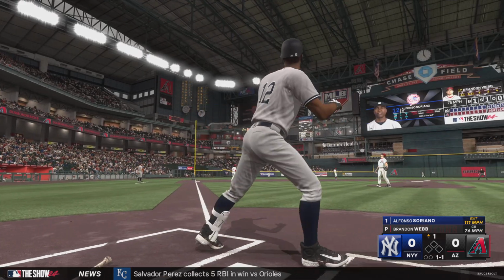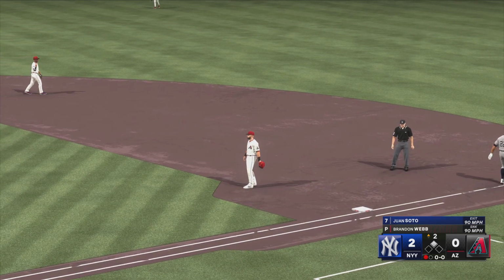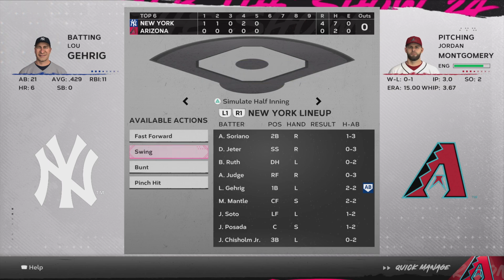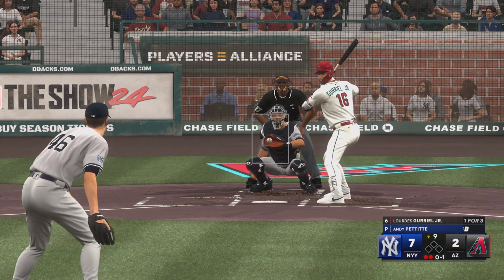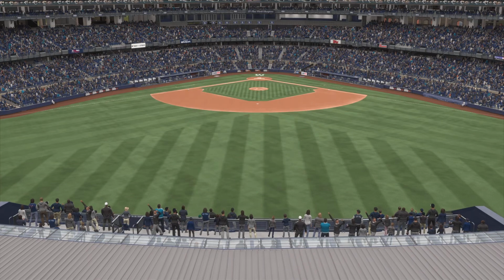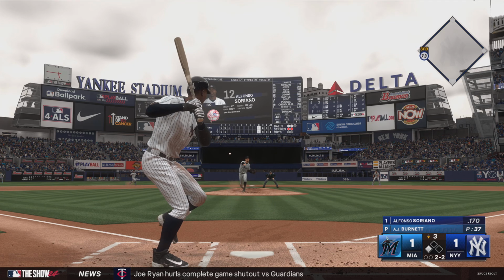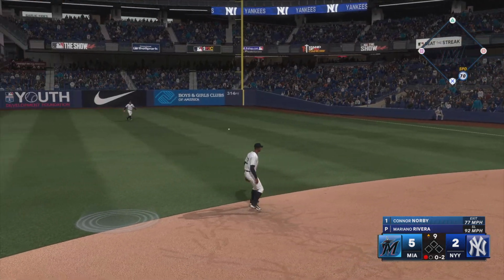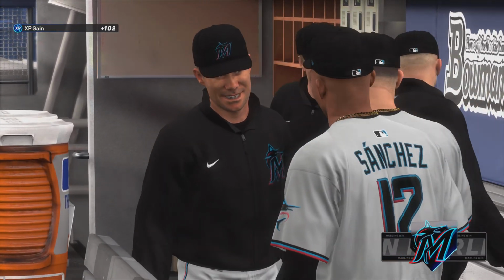MLB The Show 24: All-Time Teams League!! My New York Yankees Versus EVERYONE!! Ep. 2